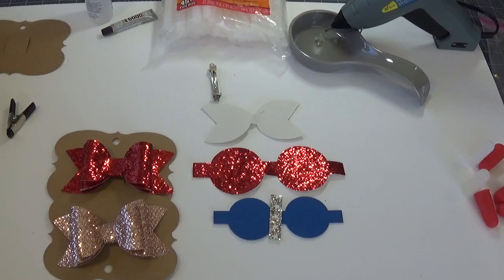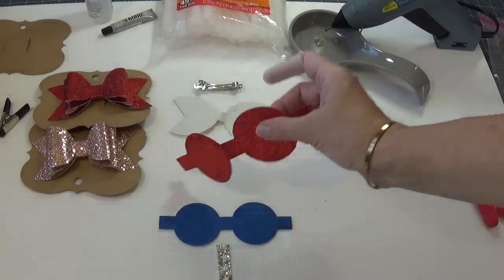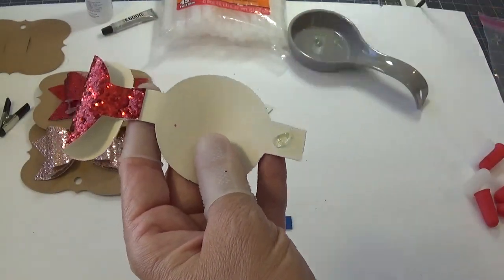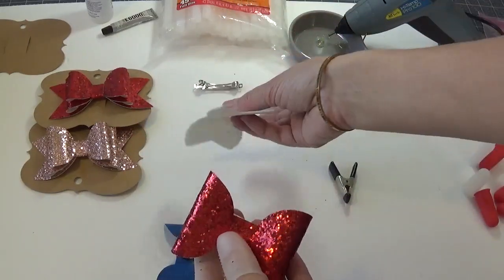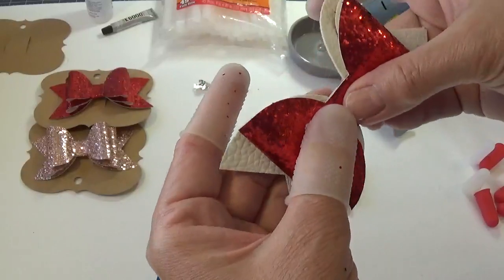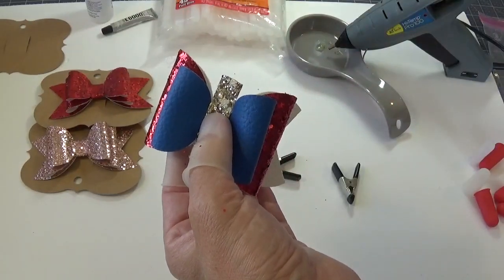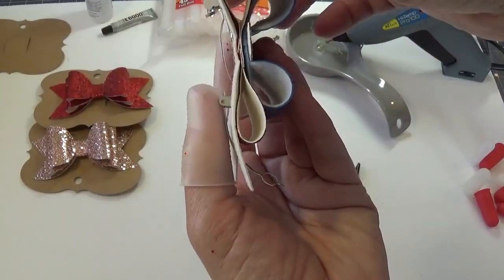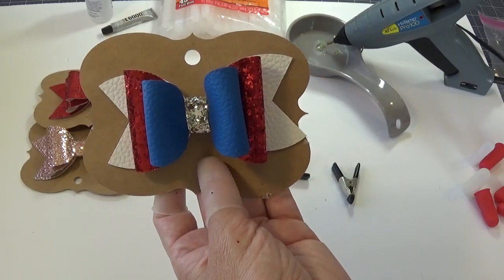Circle Bow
For additional details or for the design template, please join our FB group. A link to the silicon finger tips that I use is also in the Unit/Supplies section of the group.